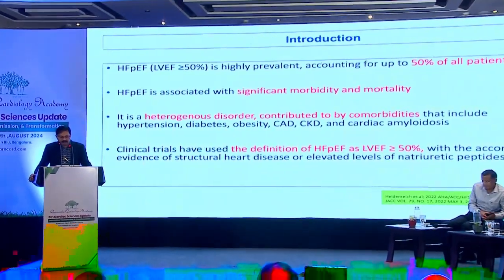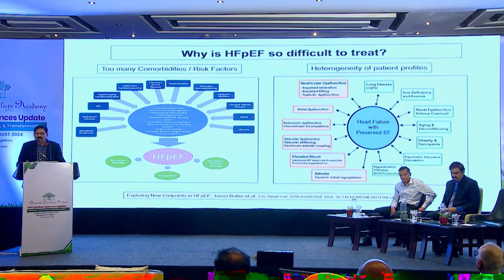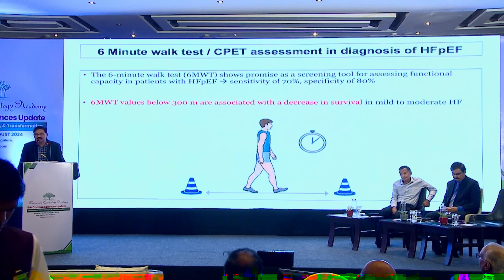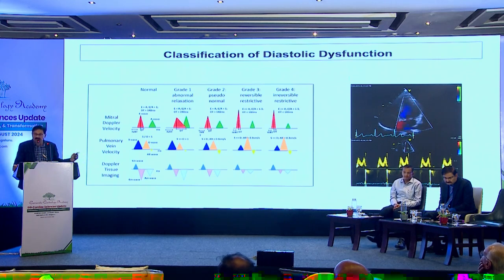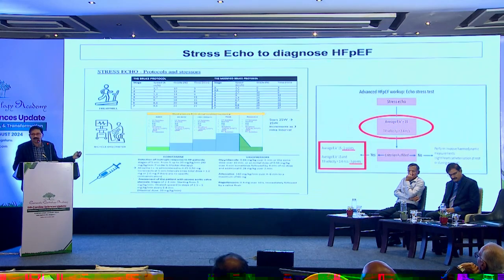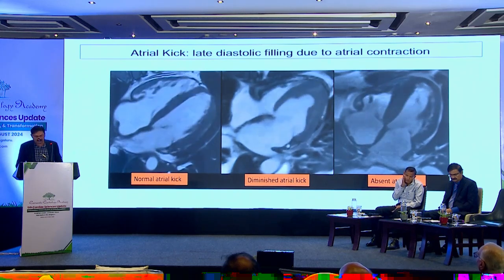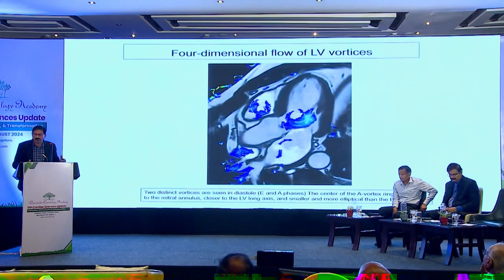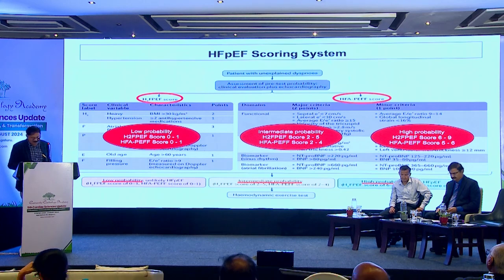Heart Failure with Preserved Ejection Fraction HFpf – Essentials of diagnosis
Heart Failure: Care continuum is the key!
Dr. Bagirath Raghuraman
MD, DM (Cardio) ,FESC ,FSCAI ,FHFA ,FICC